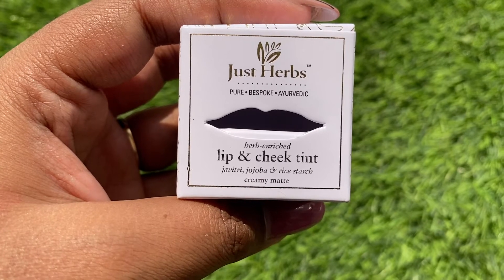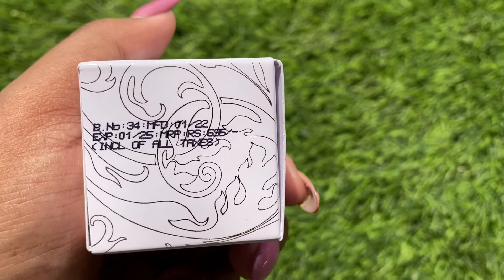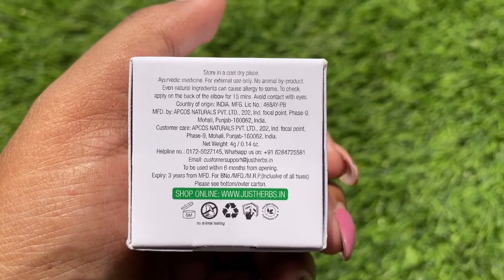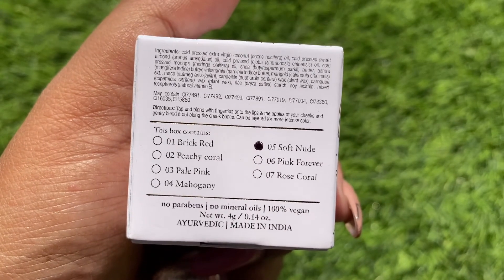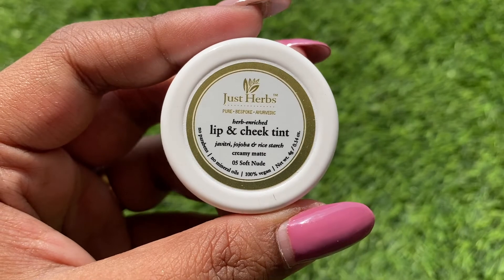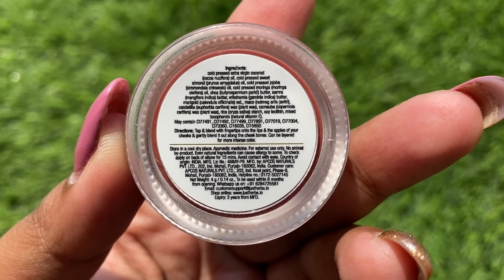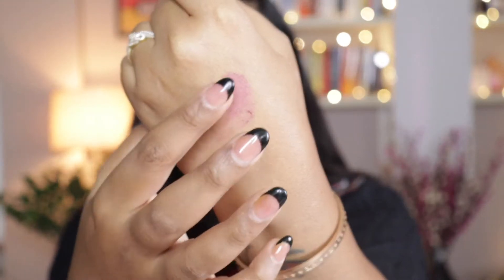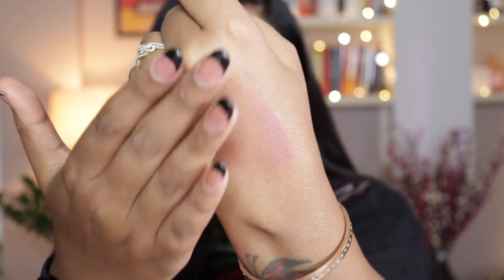JUST HERBS LIP & CHEEK TINT || DETAILED REVIEW, DEMO & SWATCHES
Hey My Gorgeous people !!!

This video is about Just herbs lip and cheek tint.

I have swatched the shades :
1- Soft nude
2- Rose Coral

I am Mac Shade Ref NC 40, Maybelline Fit me Foundation 228 soft tan, Loreal Infalliable pro matte foundation 107.

Love you all !!! Thank you!!!